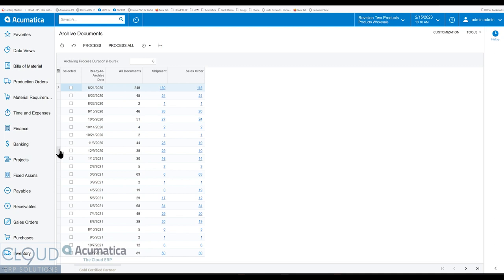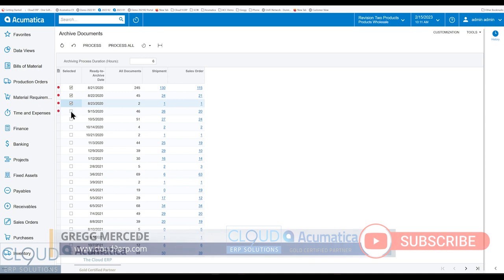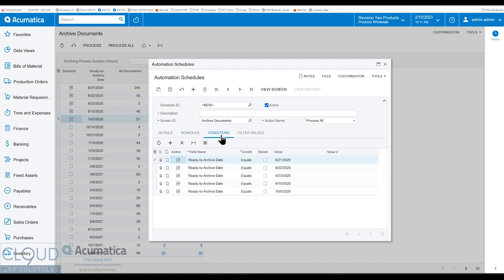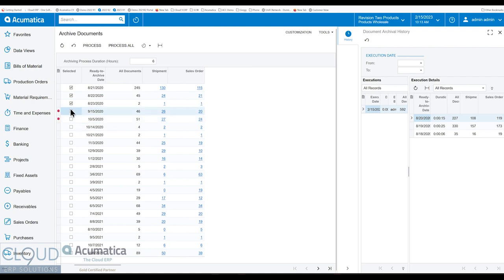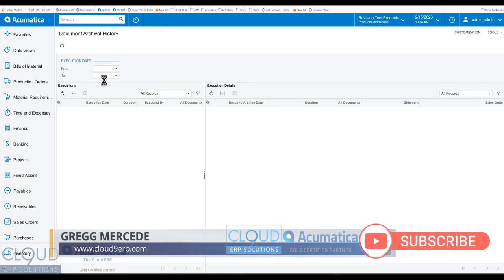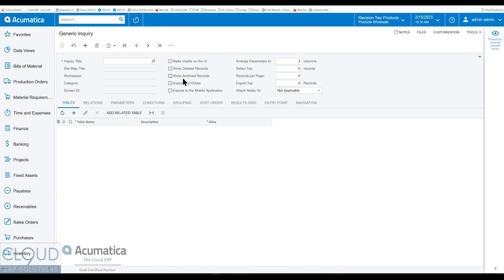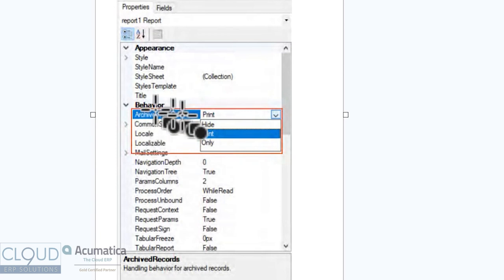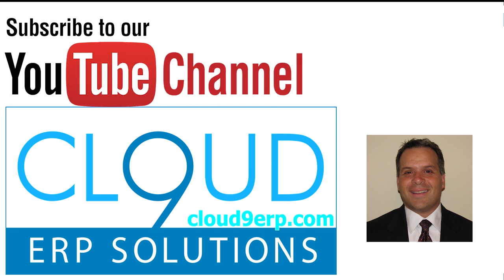Acumatica 2023 R1 - Archive Records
Check out how to archive records now in Acumatica 2023 R1.